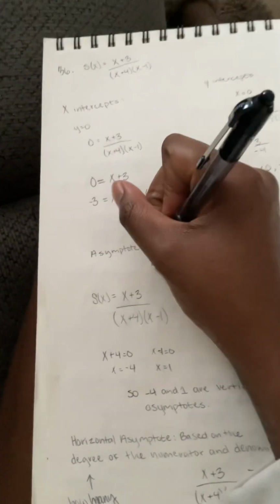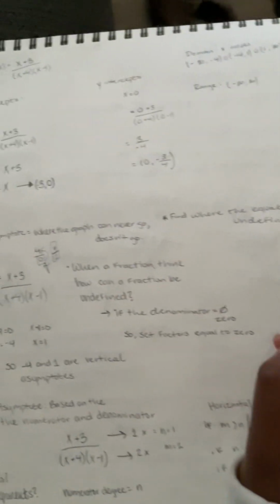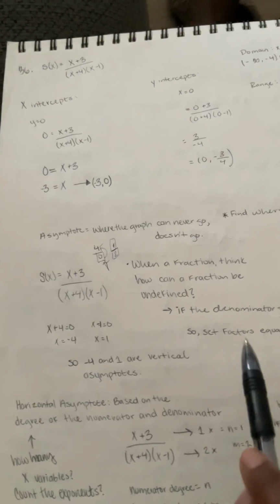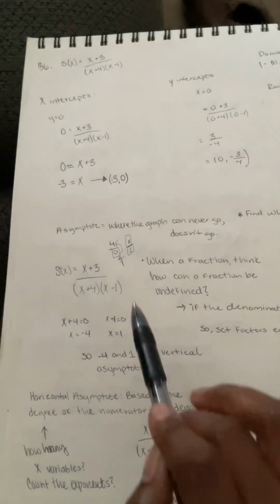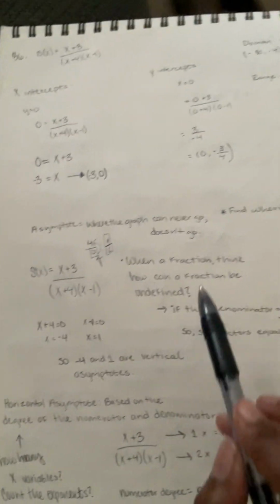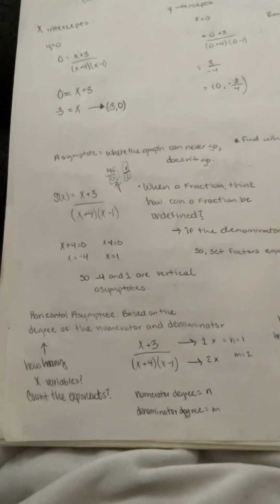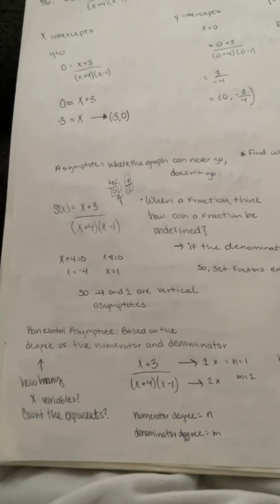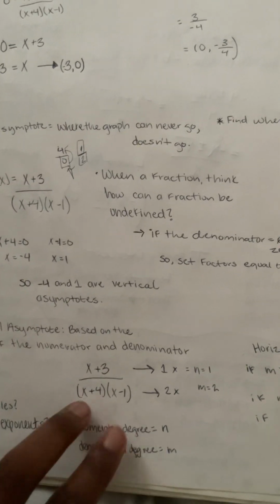Pt. 1 of question 36